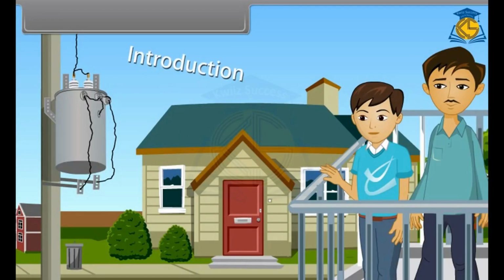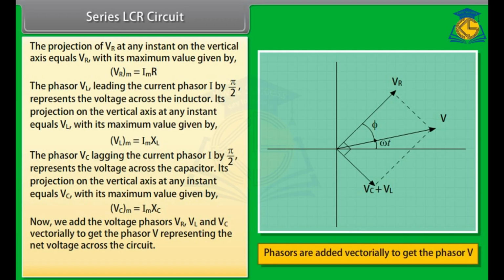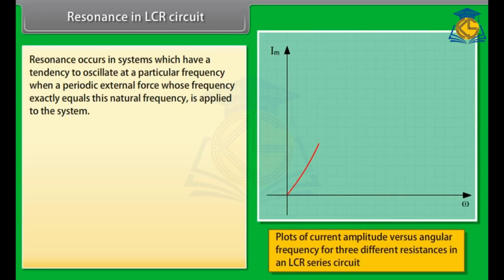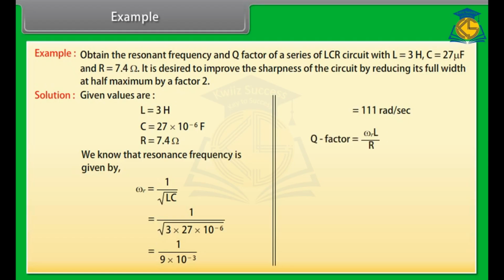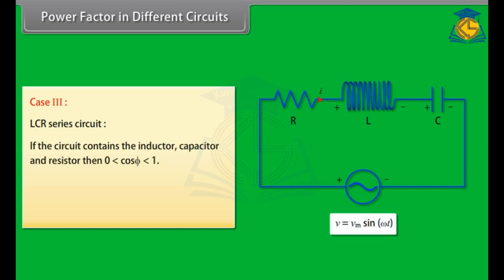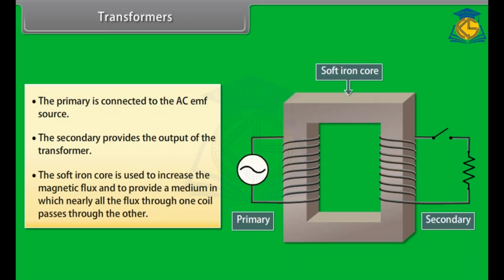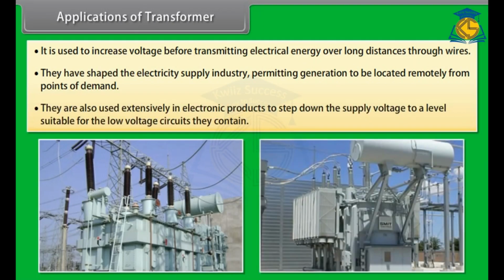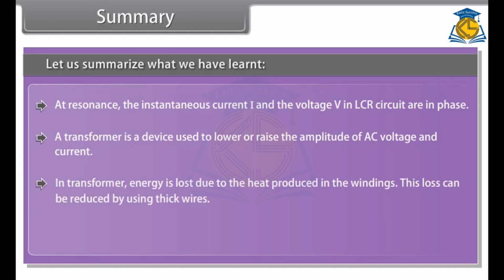7B Class 12th EM PHYSICS Alternating current II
7B  Class 12th EM PHYSICS Alternating current II